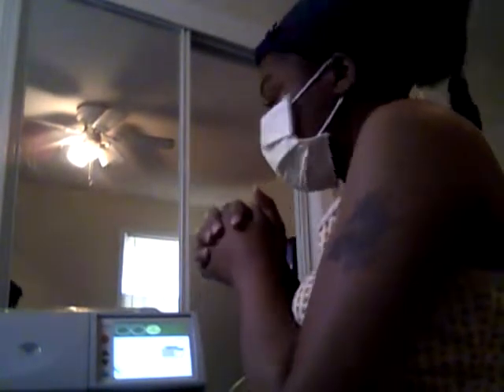Home Dialysis: Video 1 of Peritoneal Dialysis Treatment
Setting up and preparing for treatment.